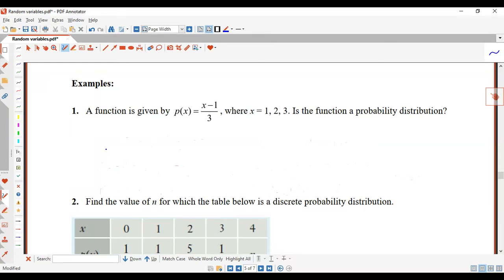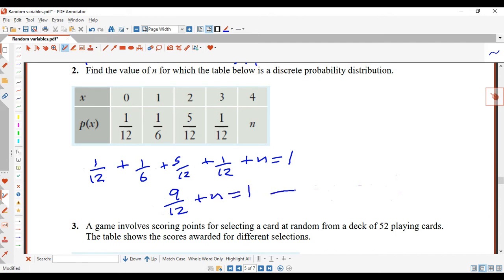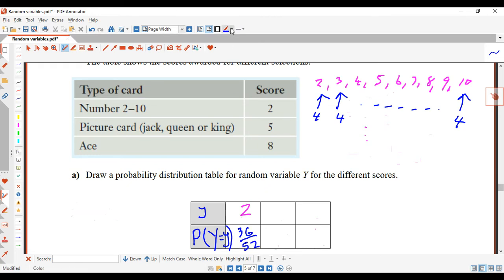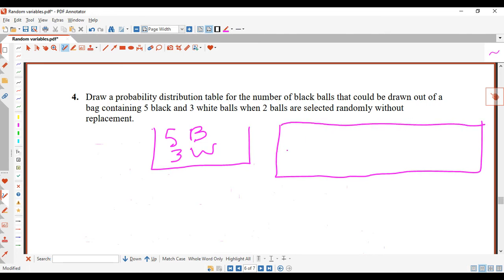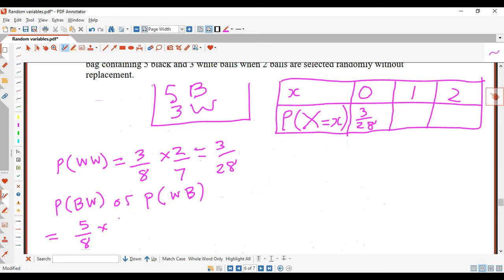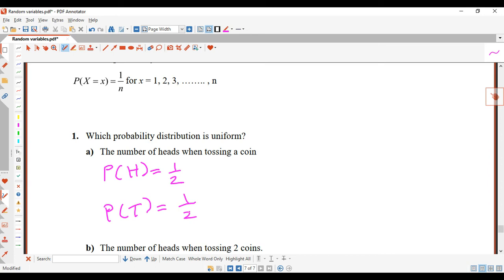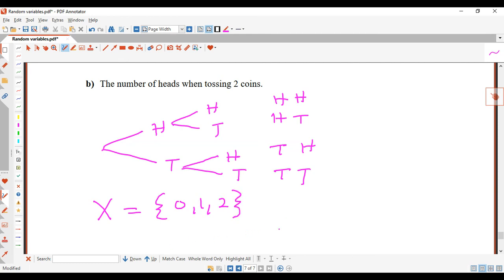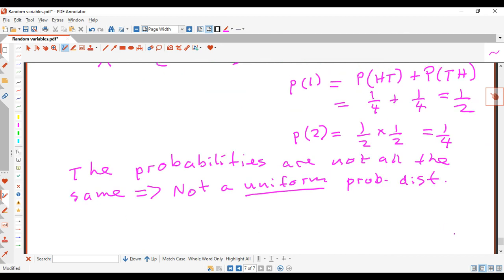Random Variables ctd